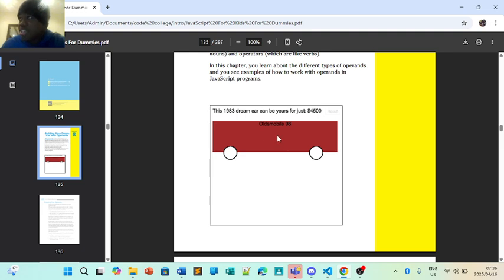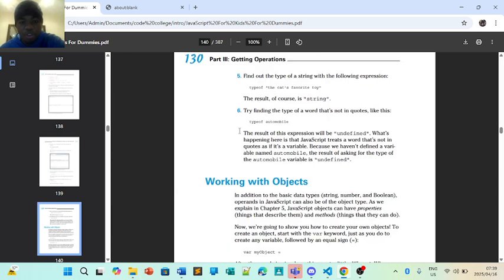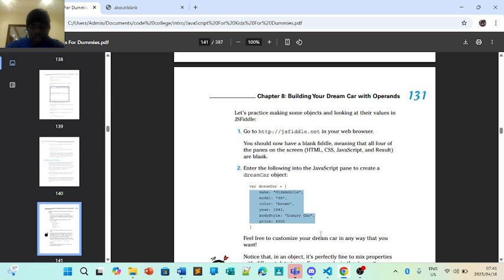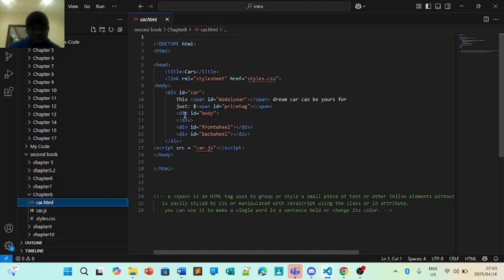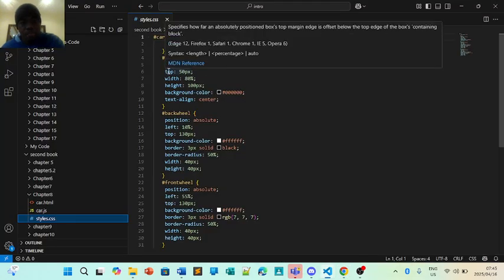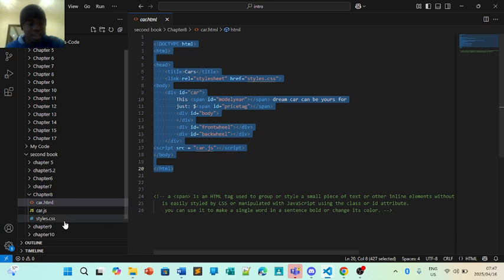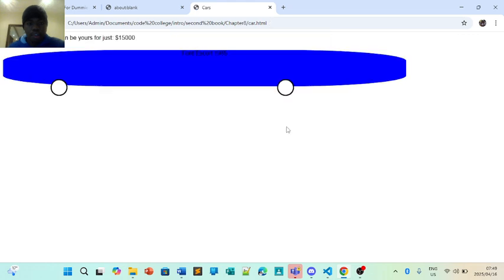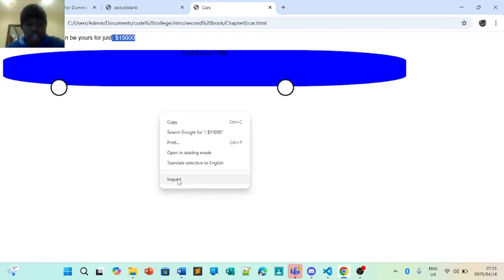Javascript For Kids (For Dummies): Part III (Chapter Eight)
Building Your Dream
Car with Operands
When you speak or write in a human language, you
typically string together nouns and verbs to create action. You
might then spice things up with adjectives, adverbs, pronouns,
conjunctions, prepositions, and interjections. However, the real
work of a sentence is done by the nouns and verbs.
Forming JavaScript sentences is called writing statements.
Statements are mostly made up of operands (which are like
nouns) and operators (which are like verbs).
In this chapter, you learn about the different types of operands
and you see examples of how to work with operands in
JavaScript programs.